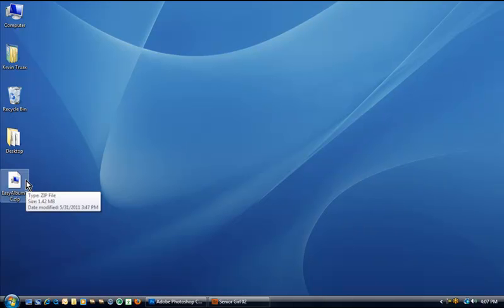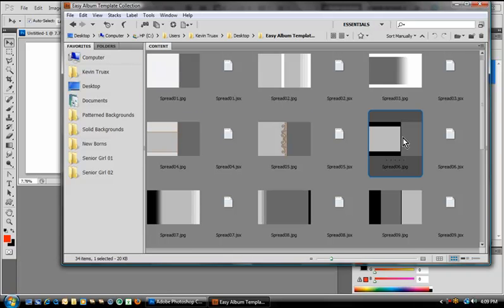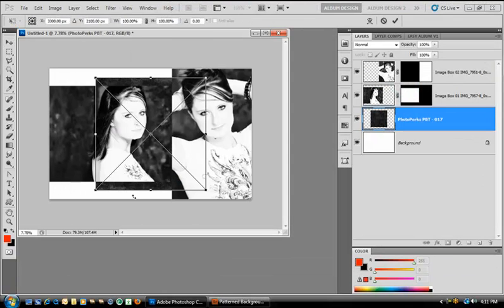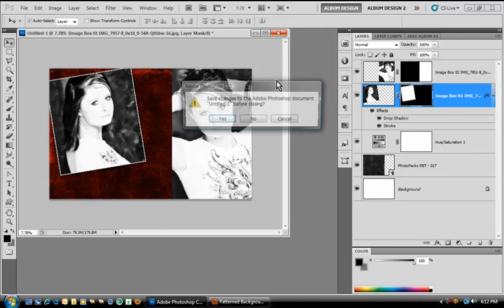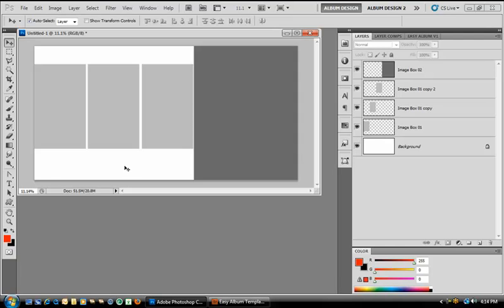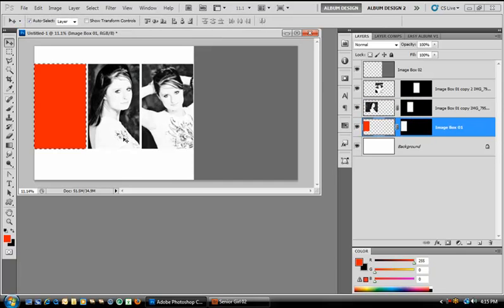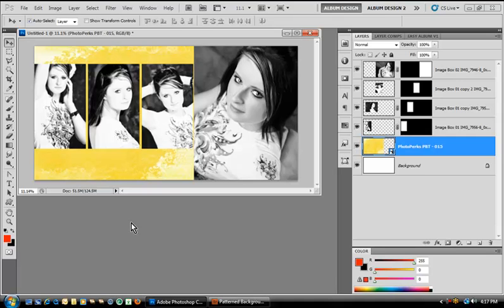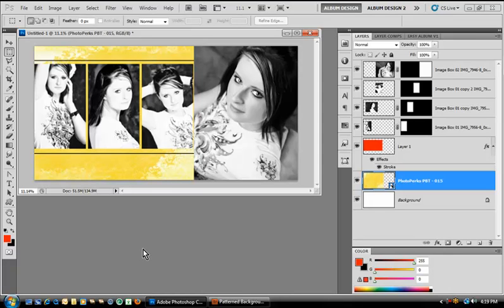Easy Album Template Collection - Easy Place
IN this video we show you how our Easy Album Template collection for Photoshop functions with the automated Easy Place feature built into every template. The Easy Album Template Collection consists of Photoshop templates for 10 complete albums that you can add your images into automatically using the Easy Place feature that is built into every template.

We have also provided a sample collection of Photoshop templates for an complete album that you can try with any version of Photoshop yourself.